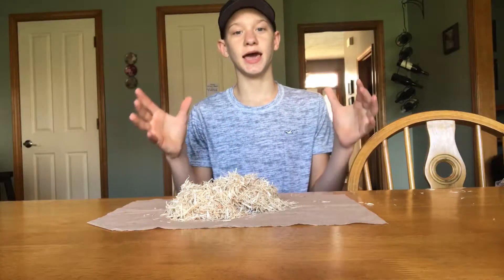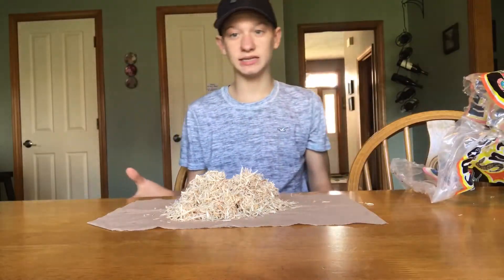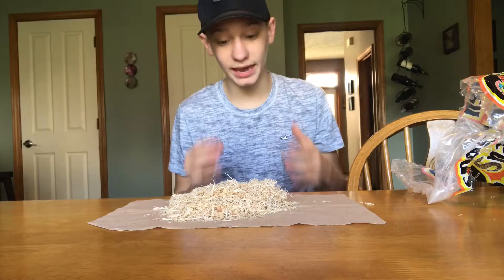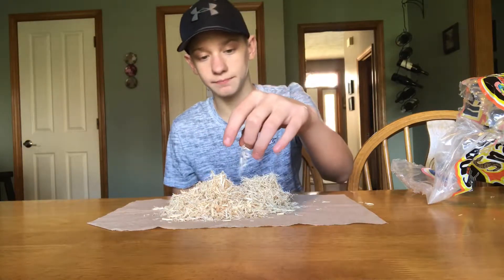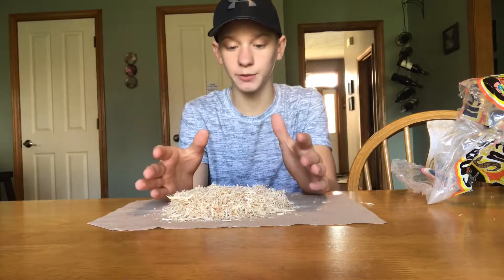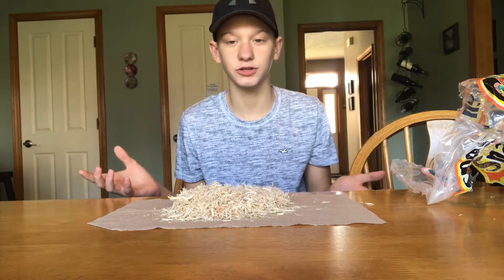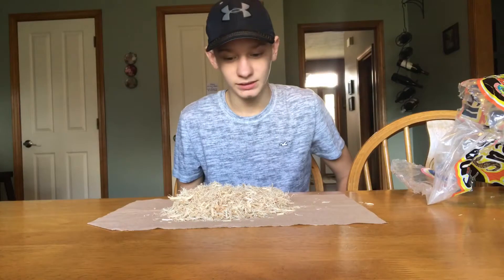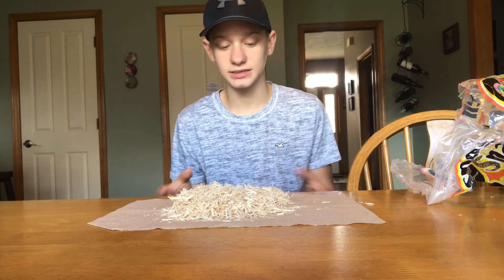Aspen Bedding Review - Is It Good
This bedding I only find good for snakes. There are some pros and cons to it but all in all my snake myself like this betting a lot and I hope you enjoy it it’s very very cheap and here is the link to it from Amazon
Link: